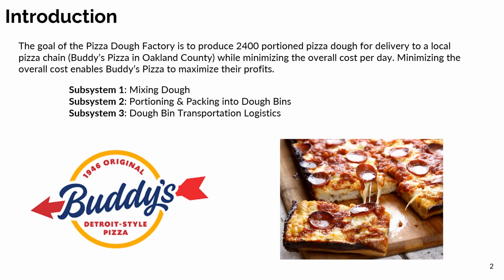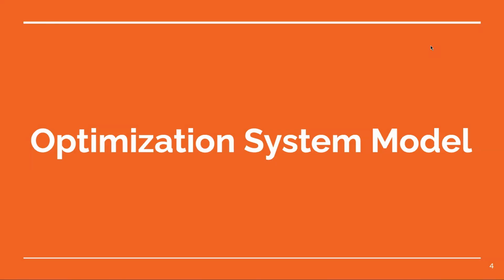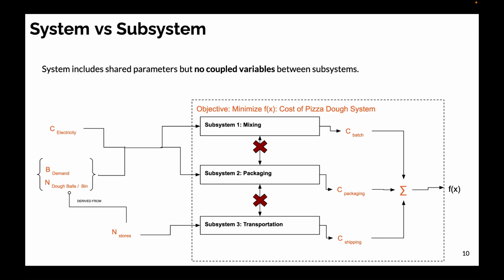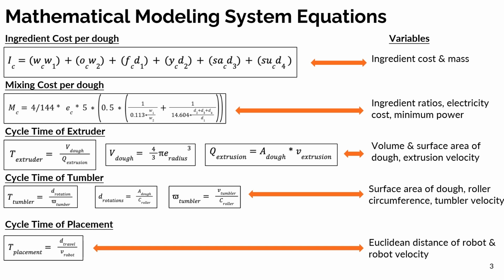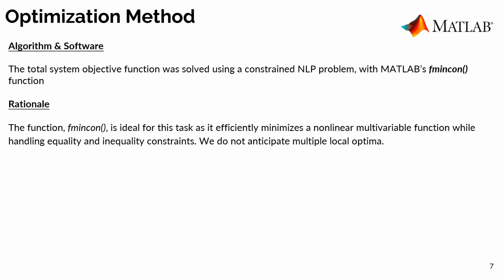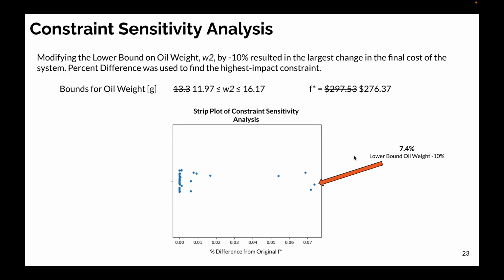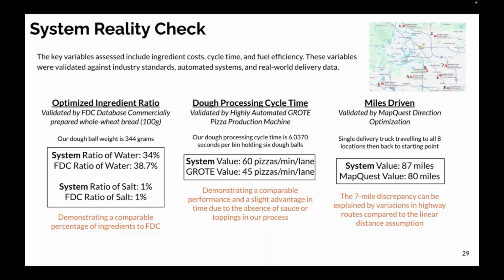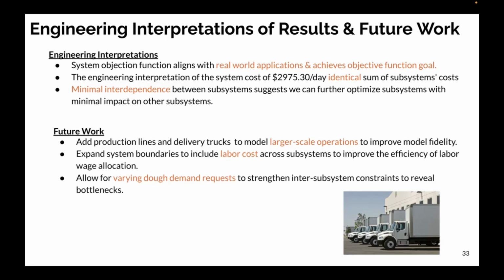UM DesOpt Winter2025 Final Team 17